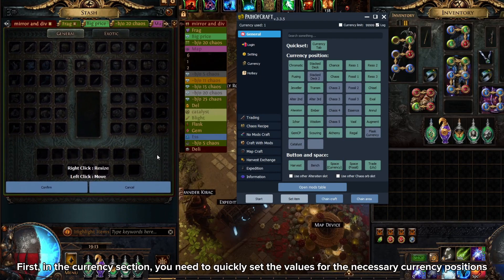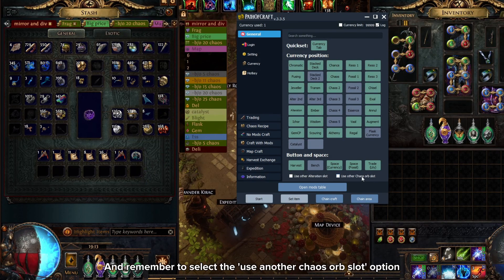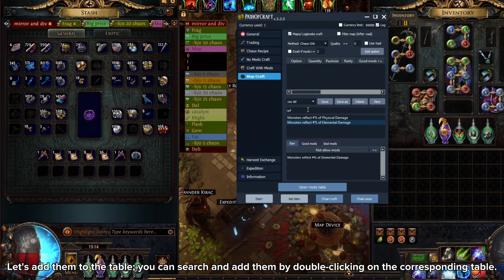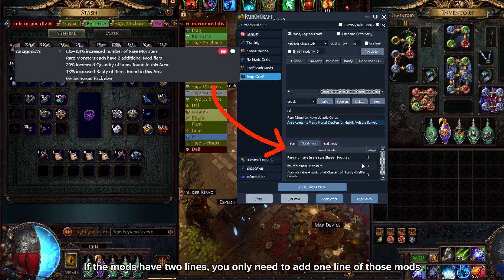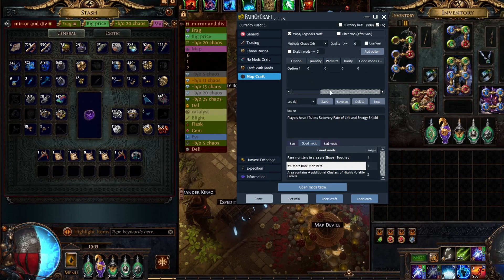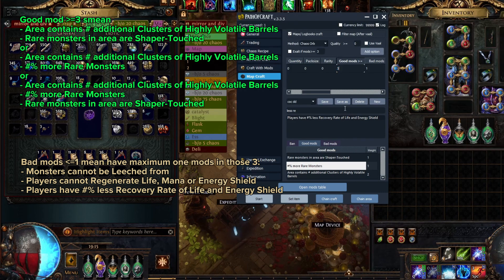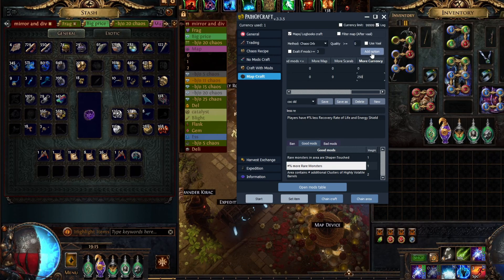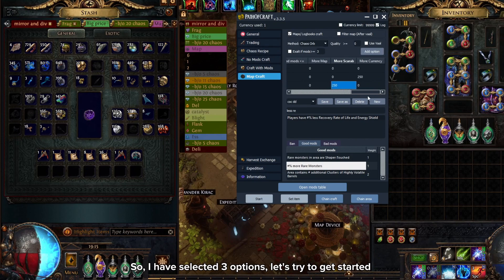Completely guide how to automatic crafting tier 17 map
Tool auto craft for PoE,you can ask me question at discord and telegram
0:00 Disclaimer
0:05 First setting
0:40 About the mods
1:15 Adding multiplier option
2:17 Crafting